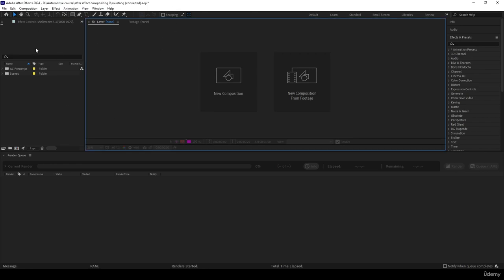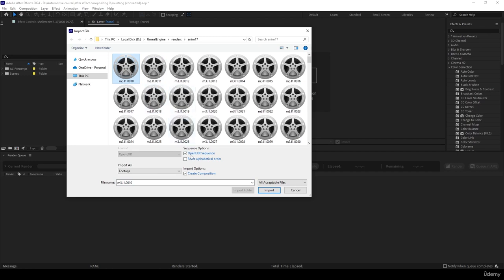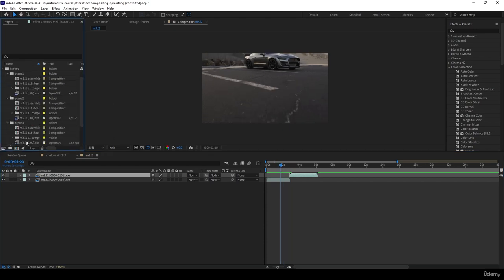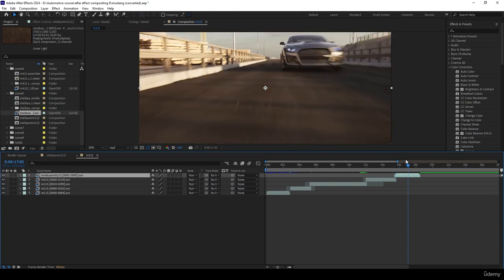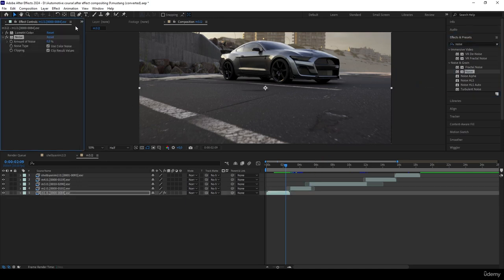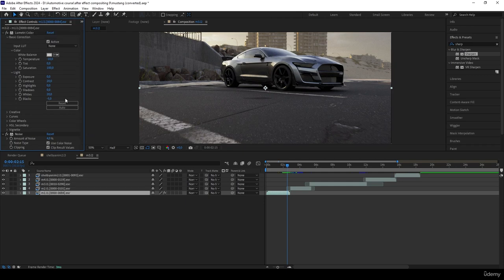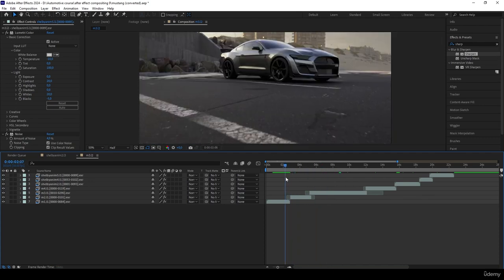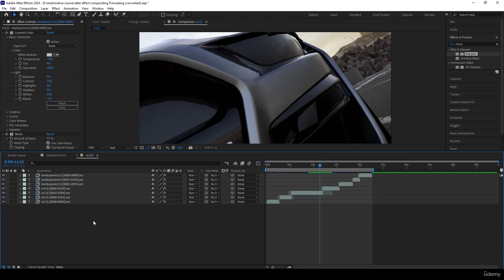50 After Effects Compositing